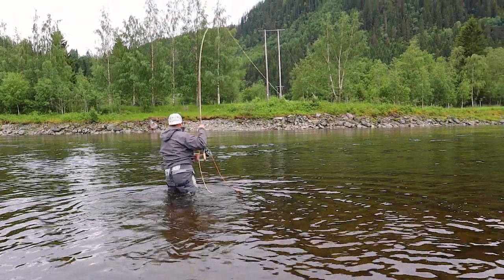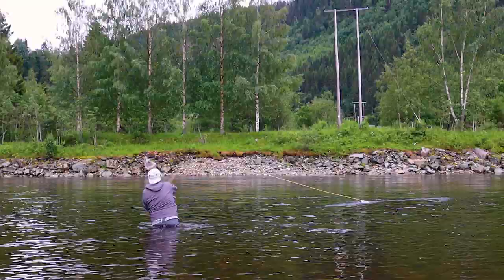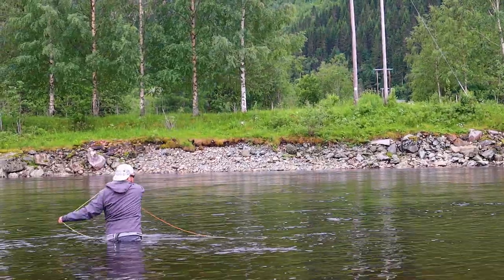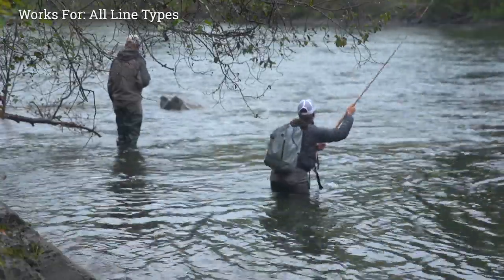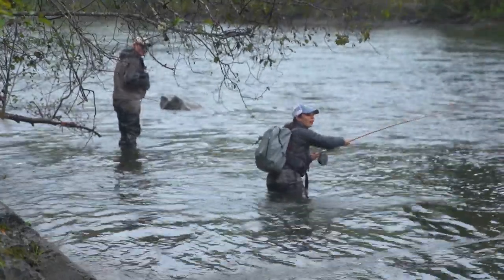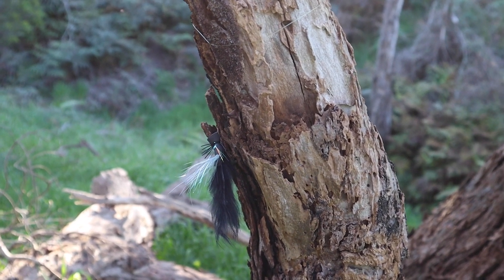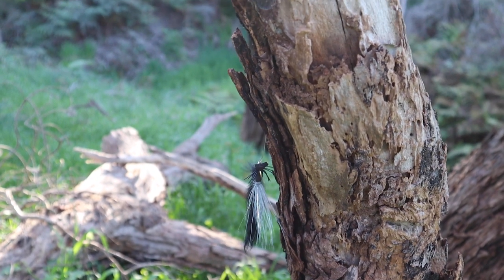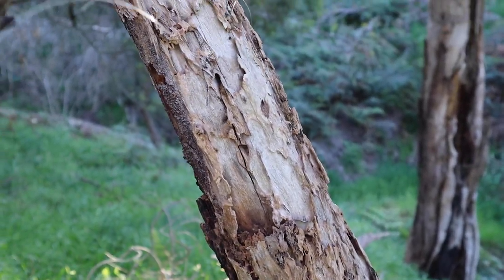3 Tricks to Help Get Your Fly or Lure Unstuck From a Snag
We’ve all been there. Your line pulls taut, pulse quickens, and you set the hook fiercely into a solid, unmoving object. You fire off a string of expletives, pulling and jerking the rod—more an attempt to vent frustration than an actual effort to free the line.

A snag can infuriate even the calmest angler. I’ve seen rods snapped in fits of anger and watched friends humiliate themselves, splashing and flailing with Elaine Benis-style dance moves—“like a full-body dry heave,” only angrier. It’s as painful to watch as it is entertaining...